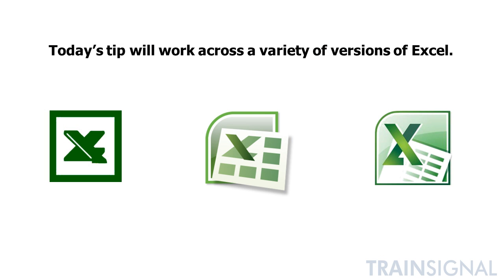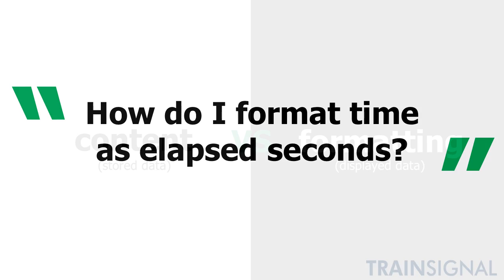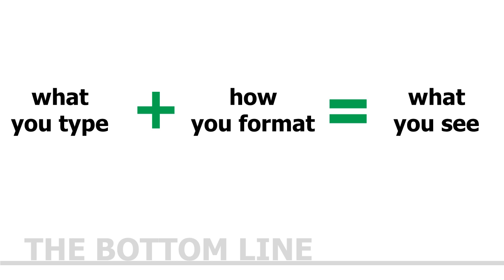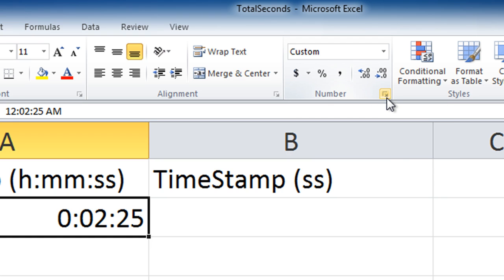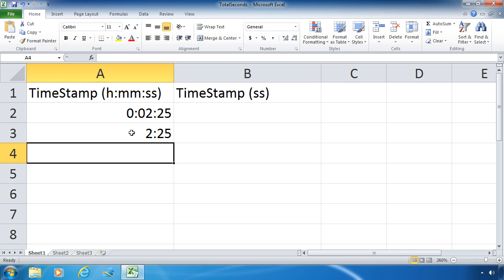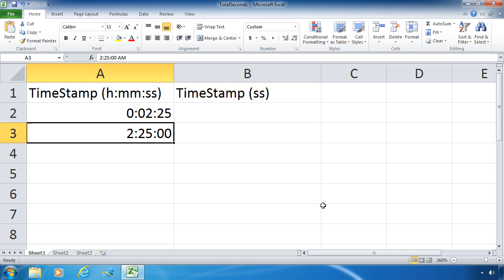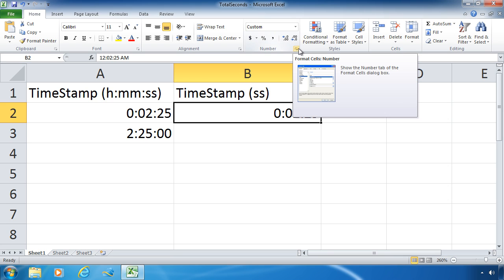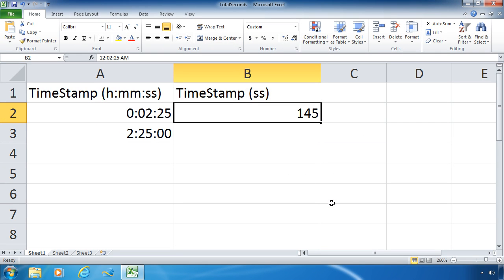Calculate Total Seconds in Microsoft Excel (cc)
This clip will show you how to convert or format time as total elapsed seconds in Microsoft Excel.